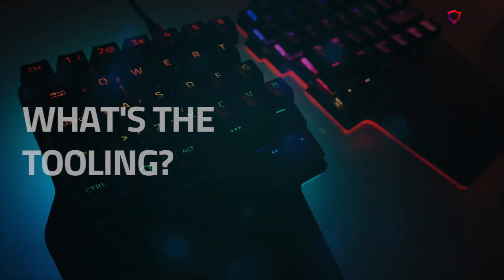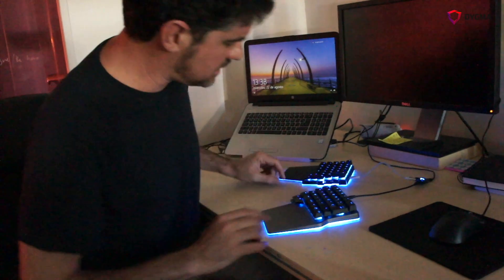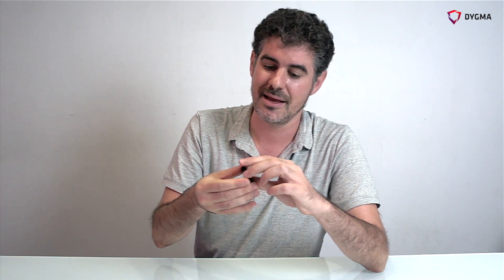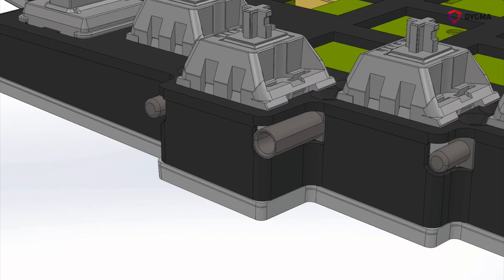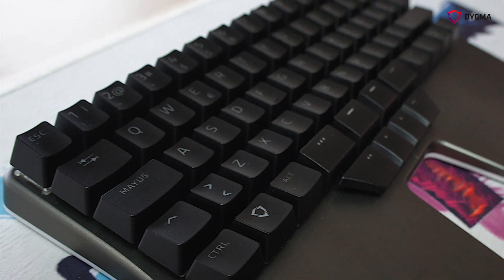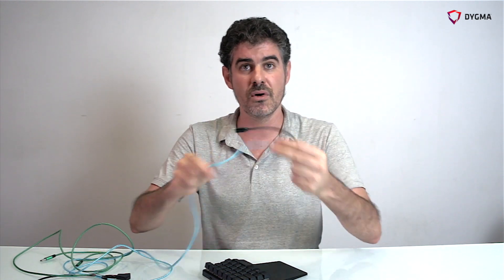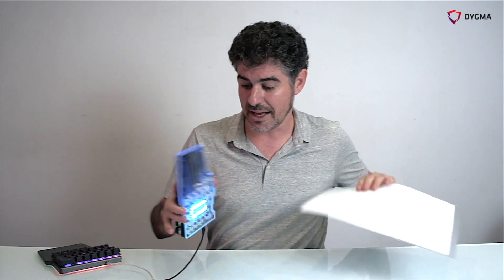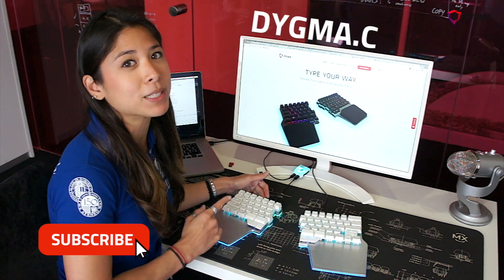The Tooling Making - An Essential Part of Manufacturing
What is tooling for manufacture?

There are many different types of tooling, such as jigs and fixtures; cutting tools for milling and grinding machines; dies for cold forming, sheet metal, forging and extrusion machines; and welding and inspection fixtures.

Why is tooling important?

The quality of a finished part, its properties, the speed and accuracy with which it can be produced and the repeatability of manufacture in high volume production runs, all depend on the precision and characteristics of the tooling. So for the best parts, tooling needs to be designed and engineered to the highest quality.

There are components of the Raise that we still need to finalize before creating the different tooling. These are the top panel, the base, the metal pins, and the Huble.

However there are also some components that are not related to the tooling. These are the cables, the keycaps, the PCB, the Mylar, and the palm pads.

We have already finalized some of these pieces as they do not affect the tooling.

Most of the solutions have already been made and implemented, and we are very close to perfecting the Golden Prototype! We will soon have the tooling made and begin manufacturing!